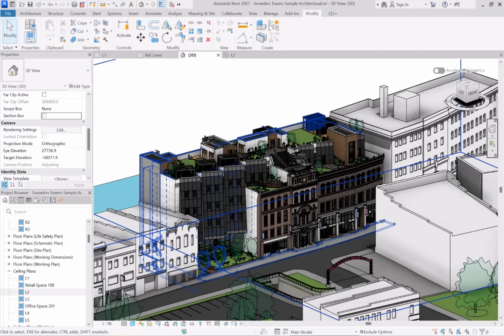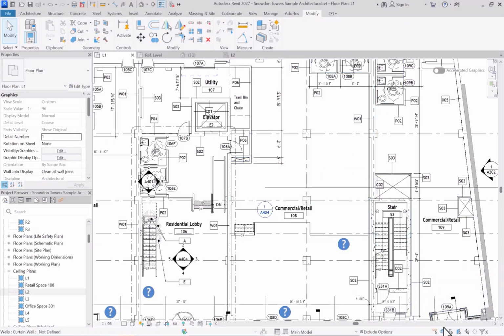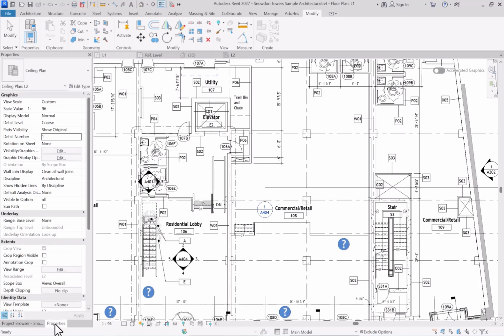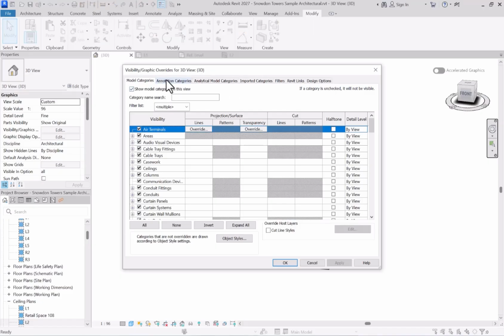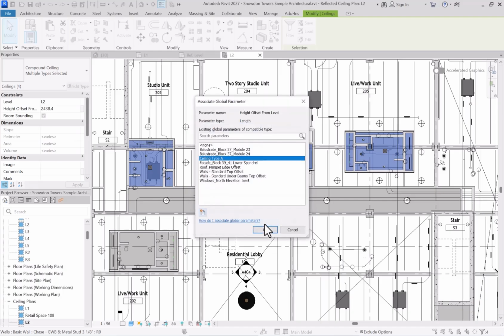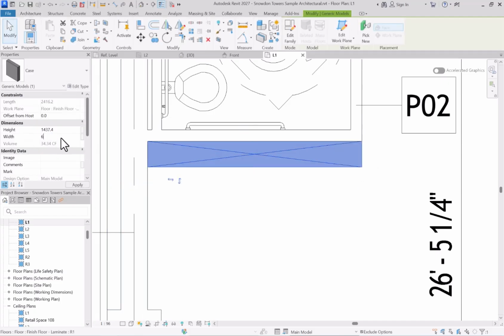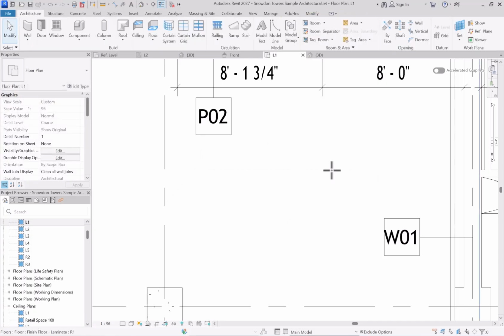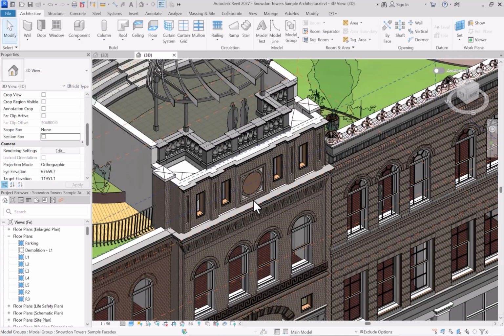7 Revit Tips to Work Faster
In this lesson, you’ll discover seven practical techniques to improve your speed and productivity while working in Revit.

We’ll explore:
🔹 Selecting elements faster with Select All Instances and Filters
🔹 Organizing palettes and using multiple monitors
🔹 Working efficiently with Selection Box and Section Box
🔹 Controlling multiple elements using Global Parameters
🔹 Using parametric line-based families
🔹 Speeding up your workflow with keyboard shortcuts
🔹 Optimizing 3D navigation for better performance

By the end, you’ll be able to streamline your daily Revit workflow, reduce repetitive tasks, and work more efficiently on projects of any size.

🎁 SURPRISE GIFT!